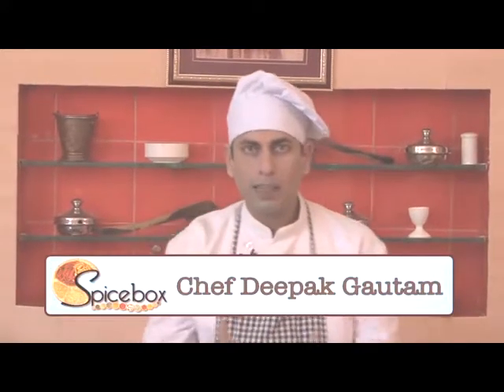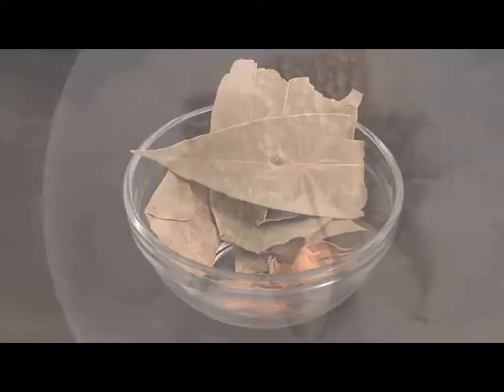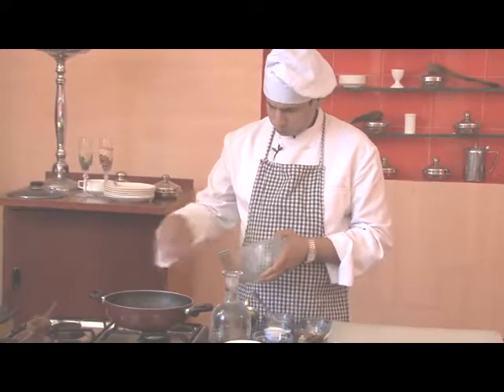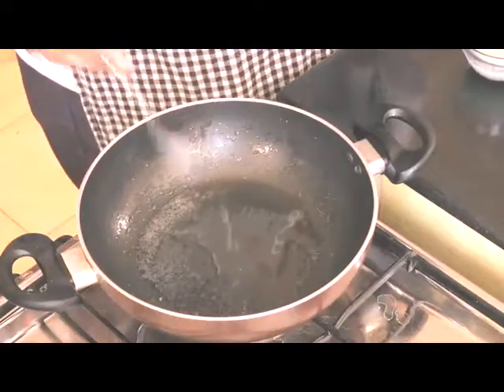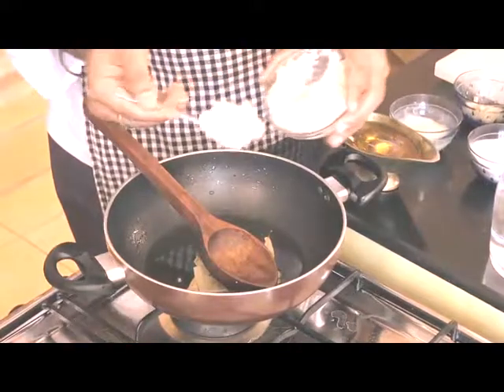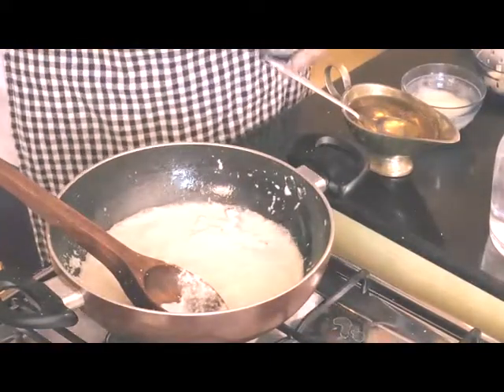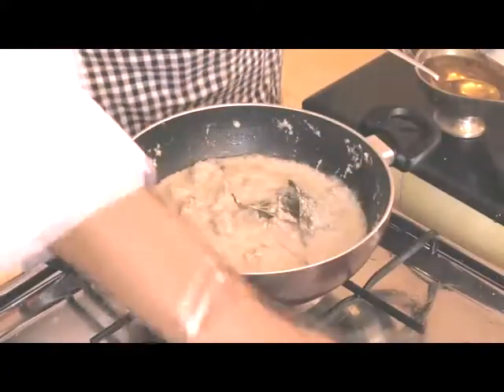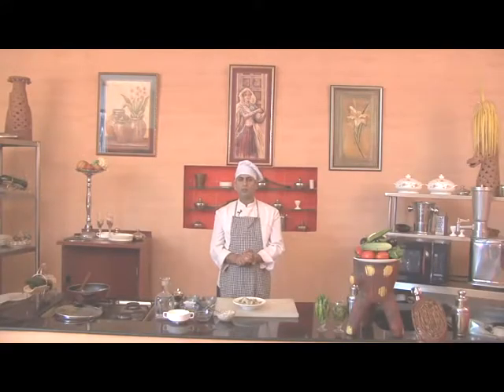Mohan maas/Recipe of Mohan maas/Rajasthani recipe